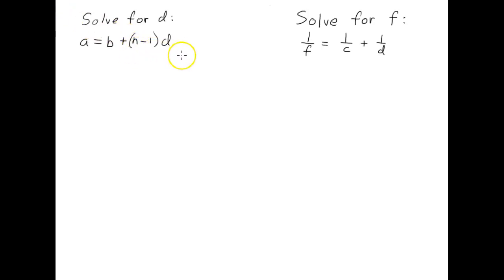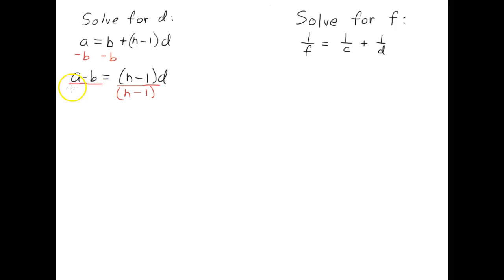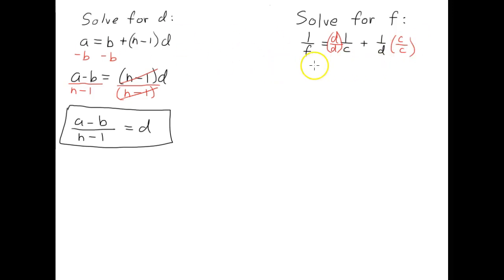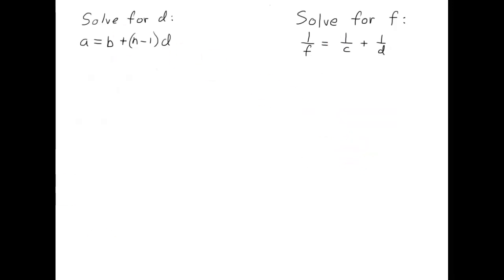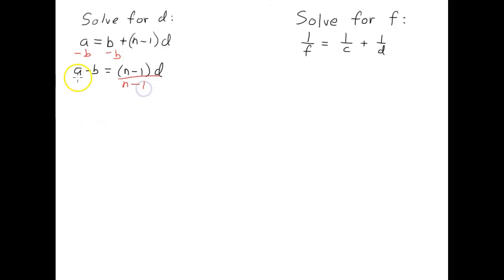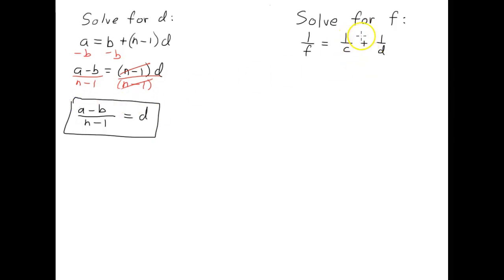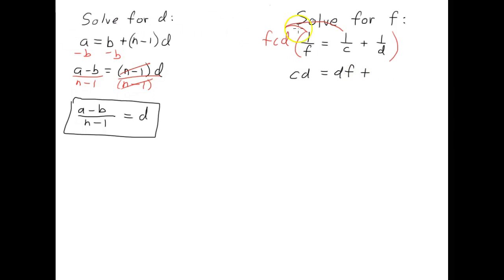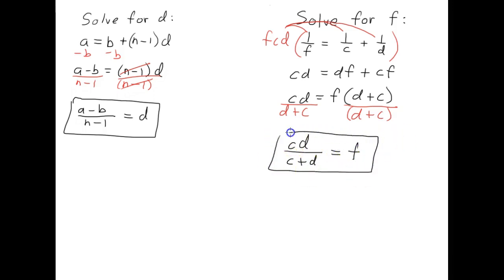Solve for a Letter